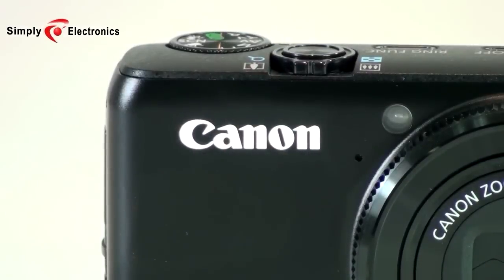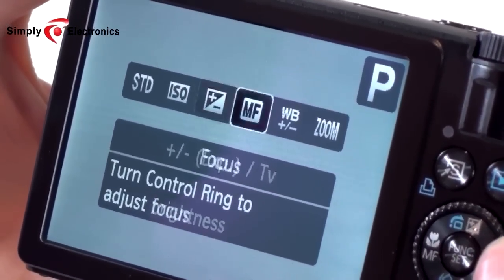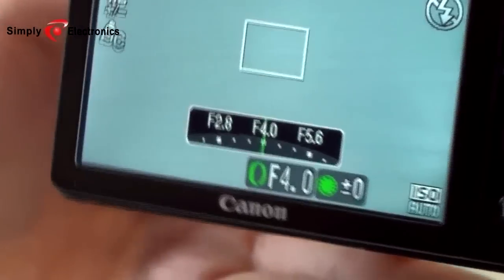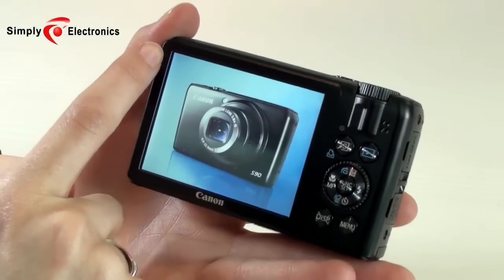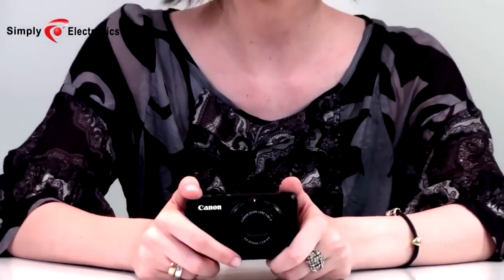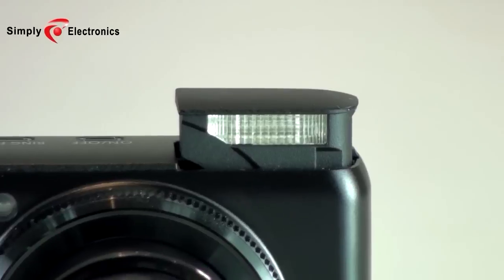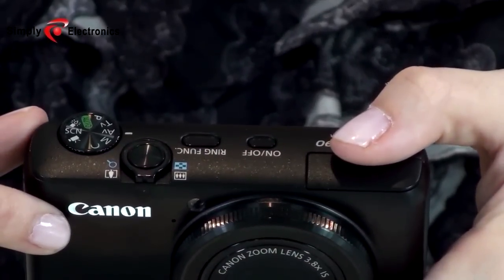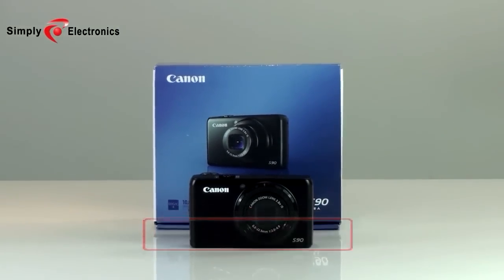Canon PowerShot S90 hands on review by SimplyElectronics.net